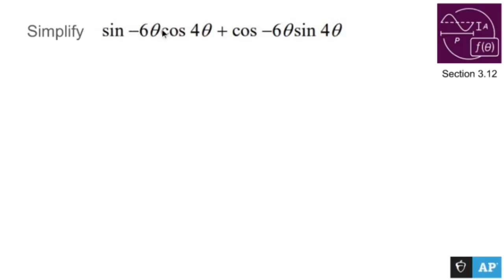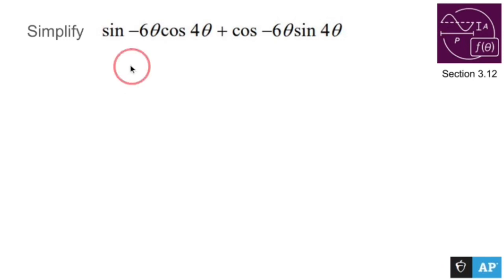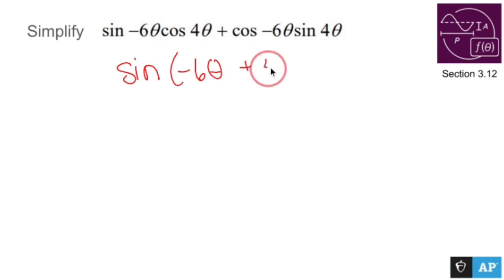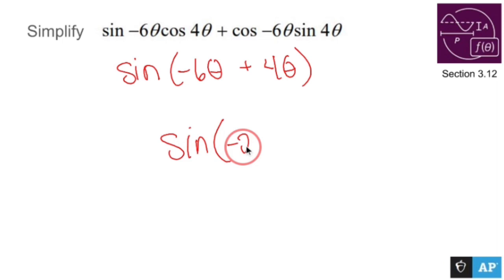AP Precalculus Section 3.12 Example: Trigonometric Angle Addition and Subtraction Property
The Trigonometric Angle Addition and Subtraction Formulas express the sine and cosine of the sum or difference of two angles in terms of the sines and cosines of the individual angles. These formulas are useful for simplifying trigonometric expressions and solving trigonometric equations.

### Sine Angle Addition and Subtraction Formula:
\[ \sin(A \pm B) = \sin(A)\cos(B) \pm \cos(A)\sin(B) \]

### Cosine Angle Addition and Subtraction Formula:
\[ \cos(A \pm B) = \cos(A)\cos(B) \mp \sin(A)\sin(B) \]

In these formulas:
- \( A \) and \( B \) are angles.
- \( \sin(A \pm B) \) represents the sine of the sum or difference of \( A \) and \( B \).
- \( \cos(A \pm B) \) represents the cosine of the sum or difference of \( A \) and \( B \).
- The \( \pm \) sign in the formulas indicates that there are two possible formulas: one with addition and one with subtraction.

### Examples:

1. **Sine Angle Addition:**
   \[ \sin(A + B) = \sin(A)\cos(B) + \cos(A)\sin(B) \]

2. **Sine Angle Subtraction:**

3. **Cosine Angle Addition:**
   \[ \cos(A + B) = \cos(A)\cos(B) - \sin(A)\sin(B) \]

4. **Cosine Angle Subtraction:**

### Use Cases:

1. **Solving Trigonometric Equations:**
   These formulas are often used to simplify trigonometric expressions and solve equations involving sums or differences of angles.

2. **Geometry and Physics:**
   In geometry and physics, these formulas are useful for analyzing the components of vectors or forces in different directions.

3. **Trigonometric Identities:**
   The angle addition and subtraction formulas are fundamental in establishing various trigonometric identities.

1.1 Change in Tandem
1.2 Rates of Change
1.3 Rates of Change in Linear and Quadratic Functions
1.4 Polynomial Functions and Rates of Change
1.5 Polynomial Functions and Complex Zeros
1.6 Polynomial Functions and End Behavior
1.7 Rational Functions and End Behavior
1.8 Rational Functions and Zeros
1.9 Rational Functions and Vertical Asymptotes
1.10 Rational Functions and Holes
1.11 Equivalent Representations of Polynomial and Rational Expressions
1.12 Transformations of Functions
1.13 Function Model Selection and Assumption Articulation
1.14 Function Model Construction and Application
2.1 Change in Arithmetic and Geometric Sequences
2.2 Change in Linear and Exponential Functions
2.3 Exponential Functions
2.4 Exponential Function Manipulation
2.5 Exponential Function Context and Data Modeling
2.6 Competing Function Model Validation
2.7 Composition of Functions
2.8 Inverse Functions
2.9 Logarithmic Expressions
2.10 Inverses of Exponential Functions
2.11 Logarithmic Functions
2.12 Logarithmic Function Manipulation
2.13 Exponential and Logarithmic Equations and Inequalities
2.14 Logarithmic Function Context and Data Modeling
2.15 Semi-log Plots
3.1 Periodic Phenomena
3.2 Sine, Cosine, and Tangent
3.3 Sine and Cosine Function Values
3.4 Sine and Cosine Function Graphs
3.5 Sinusoidal Functions
3.6 Sinusoidal Function Transformations
3.7 Sinusoidal Function Context and Data Modeling
3.8 The Tangent Function
3.9 Inverse Trigonometric Functions
3.10 Trigonometric Equations and Inequalities
3.11 The Secant, Cosecant, and Cotangent Functions
3.12 Equivalent Representations of Trigonometric Functions
3.13 Trigonometry and Polar Coordinates
3.14 Polar Function Graphs
3.15 Rates of Change in Polar Functions

/ nickperich

Nick Perich
Norristown, Pa